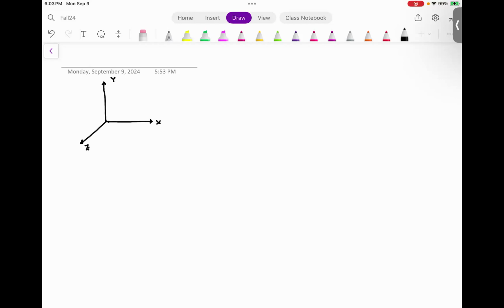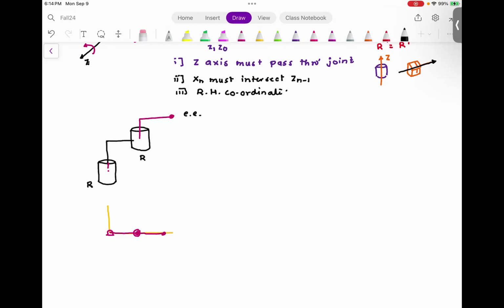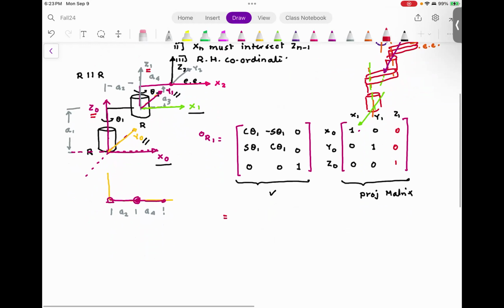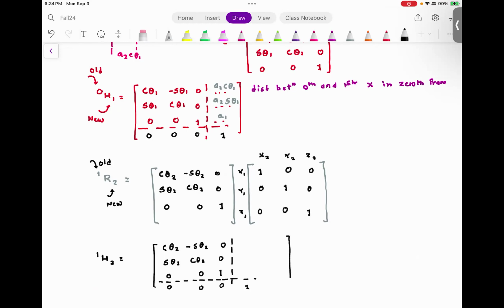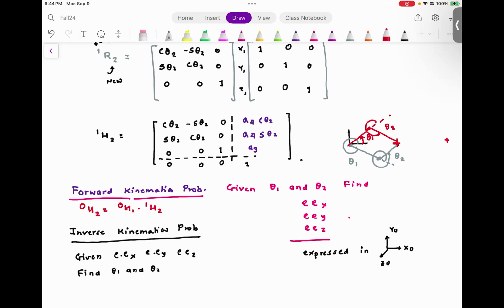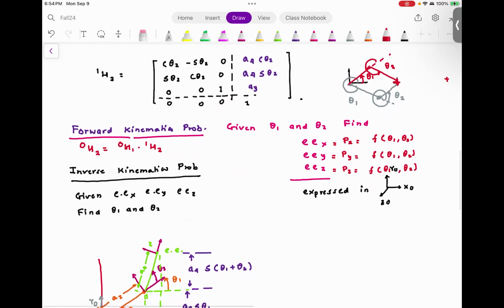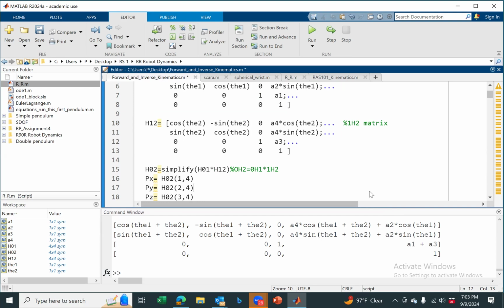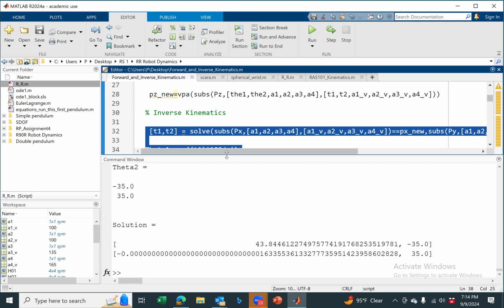Lecture 2 9 9